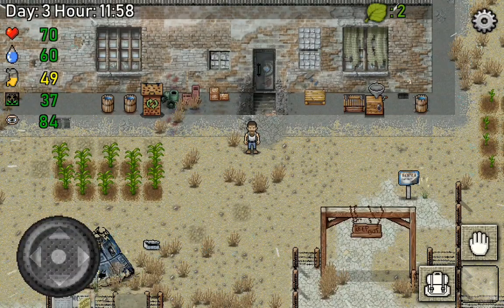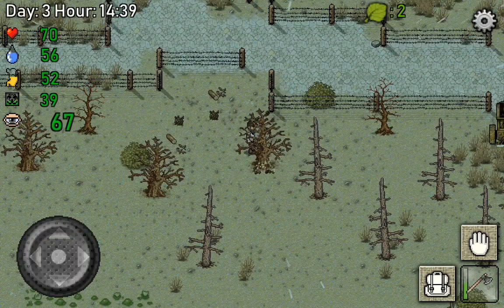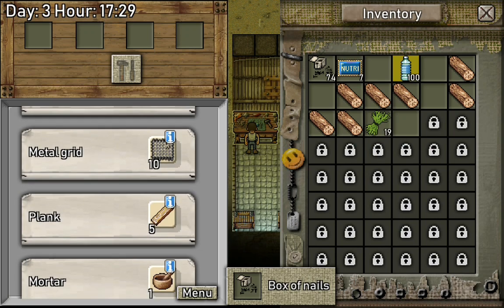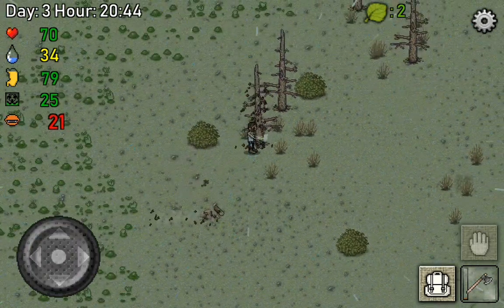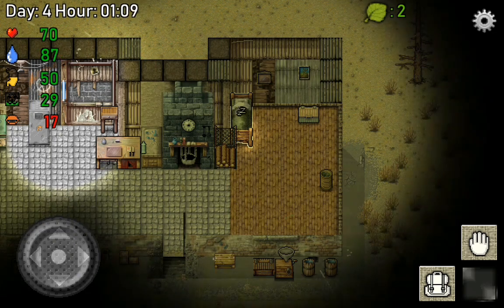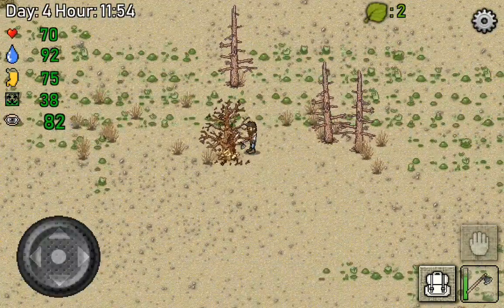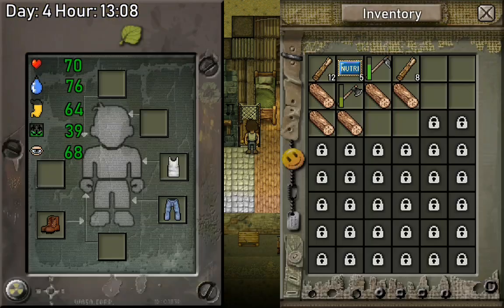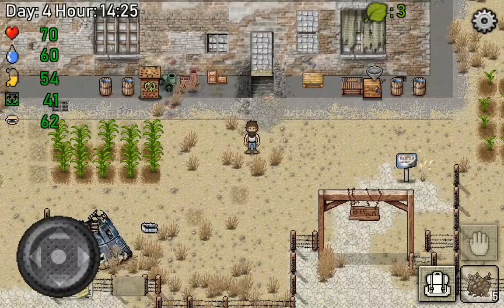Green Project - Lets Play Ep.3 : Getting Organised!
In this episode we are gonna get more organised by making wooden chests.
We maneged to plant another tree and our first tree is expanding and growing big!
Hopefully we can take a look at the factory next episode.